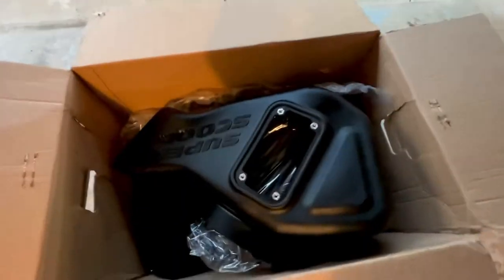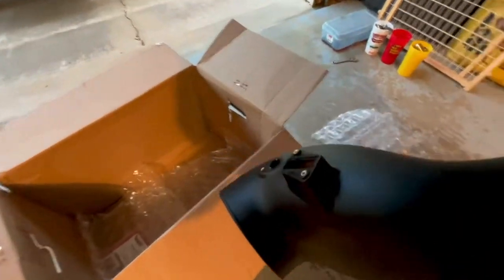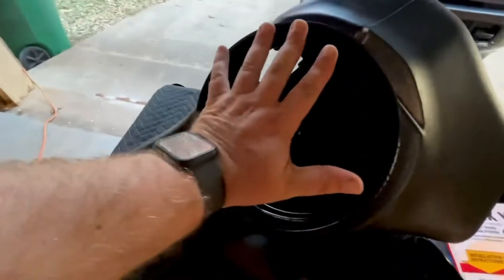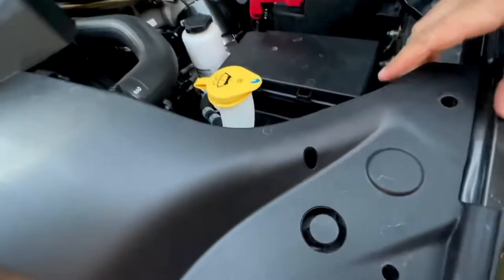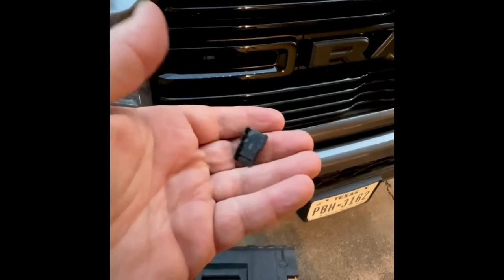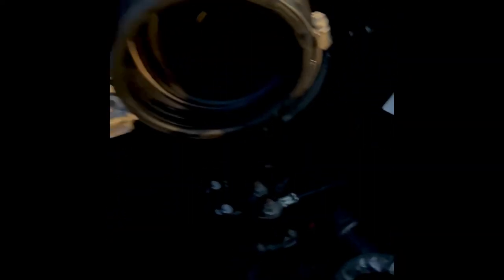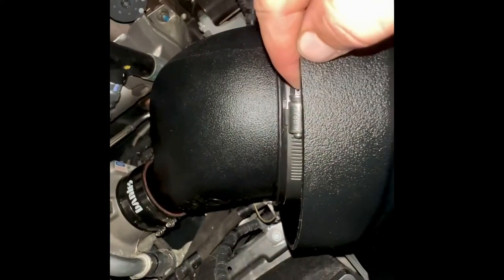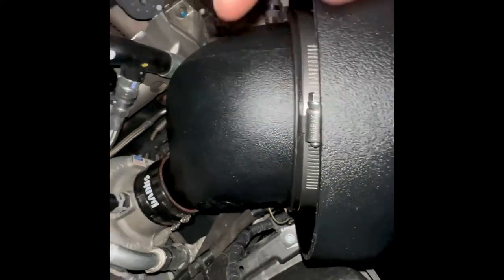2020 RAM 6.7L Cummins Banks Ram Air Intake Install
Installation of the BanksPower Ram Air Intake on my 2020 Ram Cummins Diesel. Extremely high quality product! @bankspower